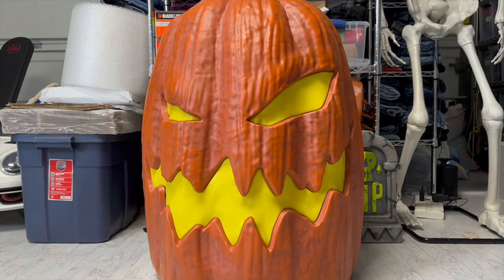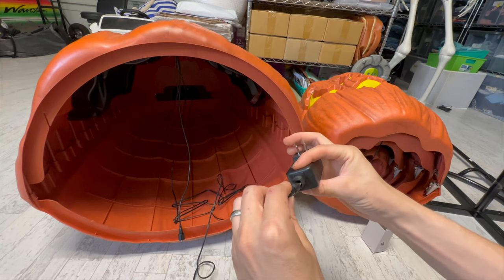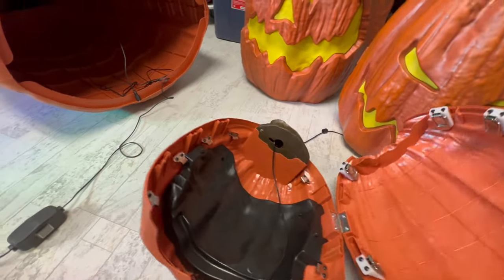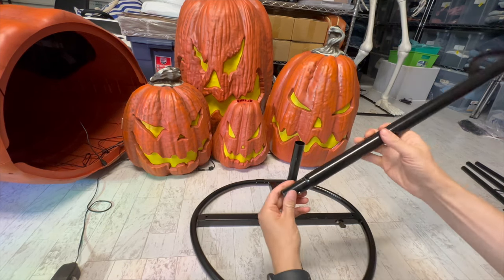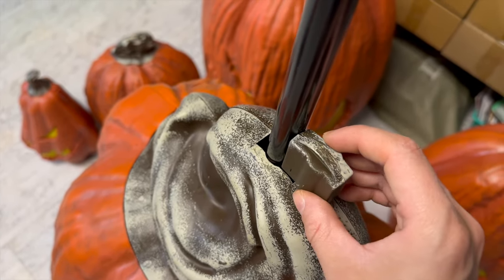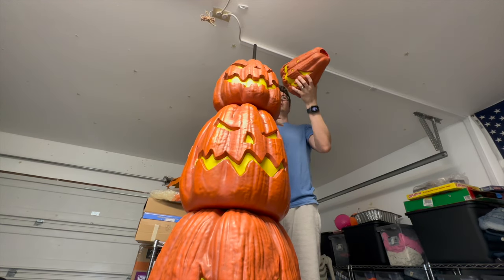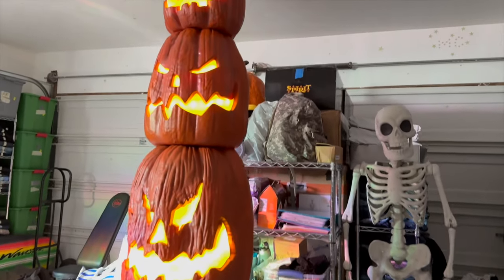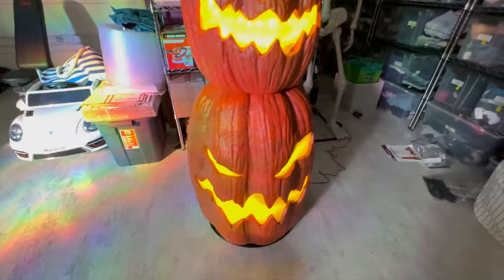8 ft Giant Sized LED Jack O Lantern Stack Assembly & Review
Let's take a closer look at the Home Depot Pumpkin Stack!

Home Depot

Sub for More Halloween fun!